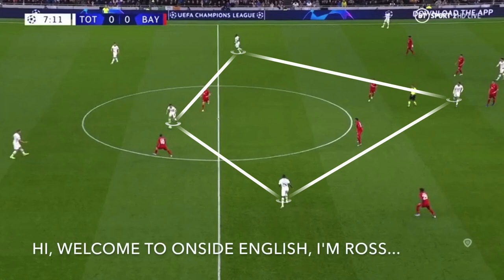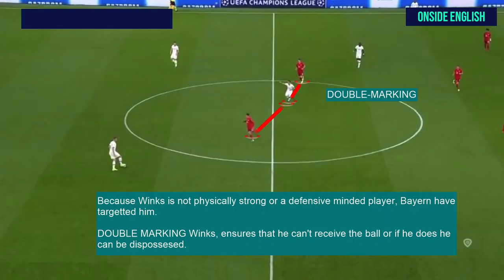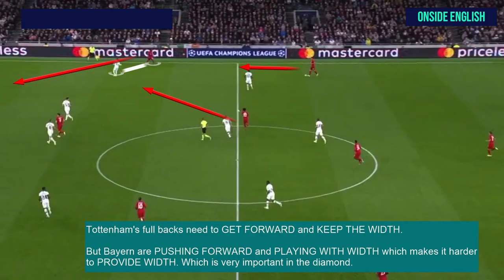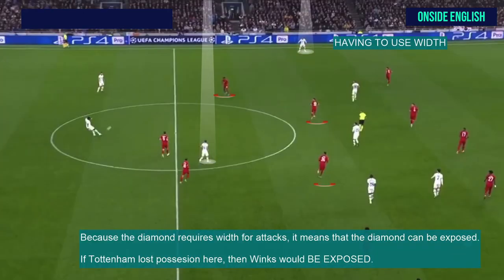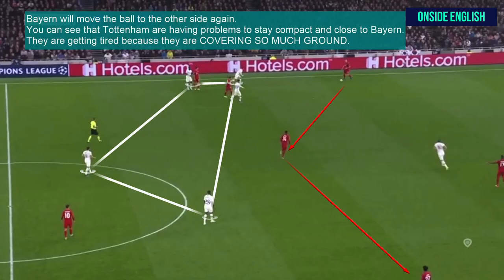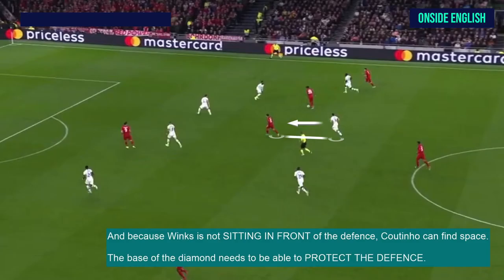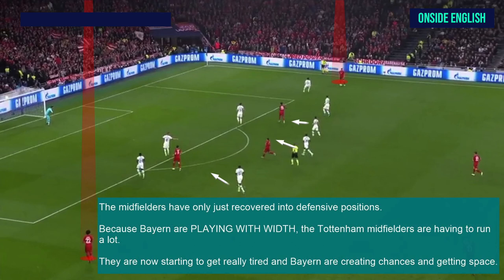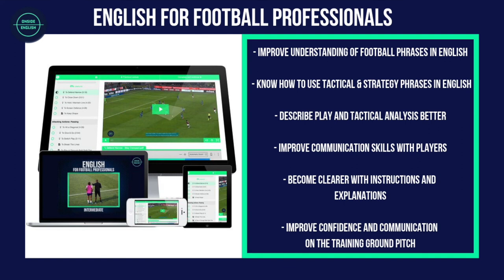The Diamond - English Phrases In Football - Tottenham vs Bayern Munich - Gnabry, Winks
LEARN TACTICAL ENGLISH PHRASES

ENGLISH FOR FOOTBALL PROS - THE DIAMOND

What are the problems of the diamond? And what phrases can be used to coach your players or analyse tactics?

We analyse Tottenham vs Bayern Munich to understand the issues of using the diamond.

TO BE EXPOSED
TO COVER GROUND
TO KEEP THE WIDTH
TO PLAY WITH WIDTH
TO DOUBLE MARK